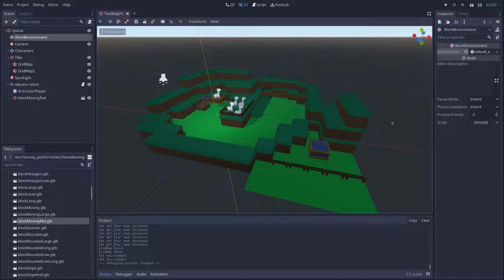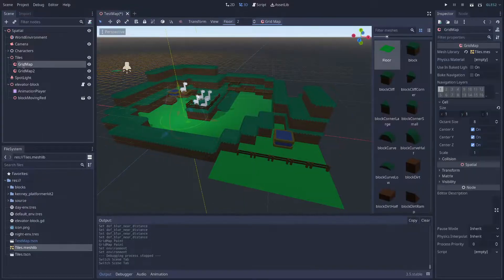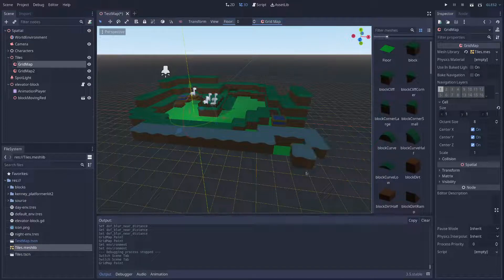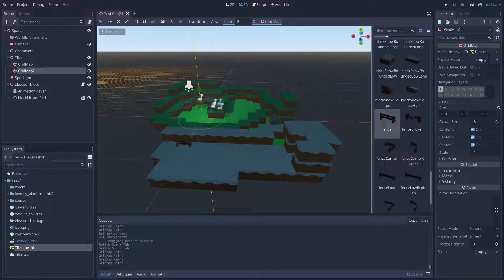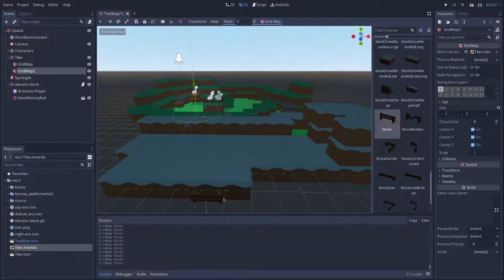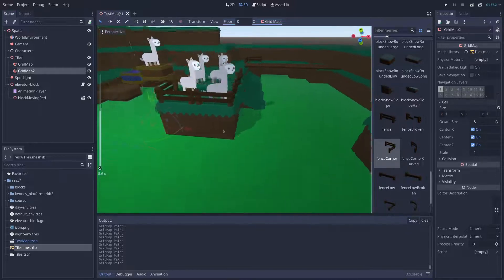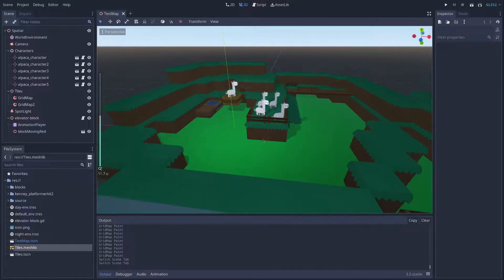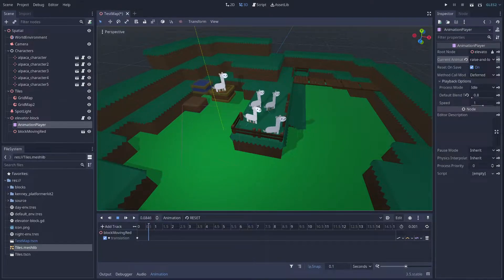Learning the Godot GridMap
Just the result of what I've built after watching